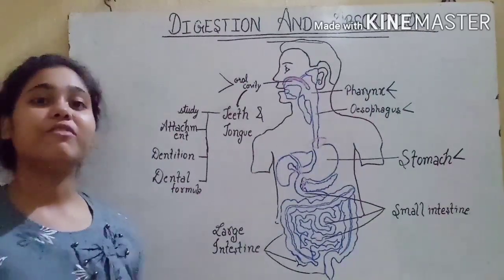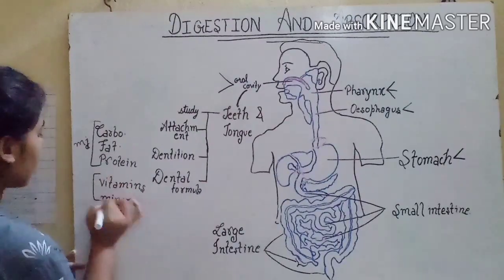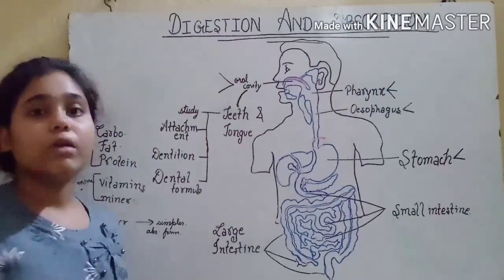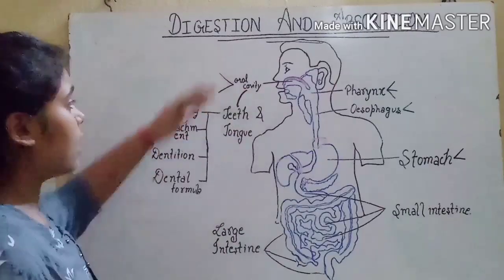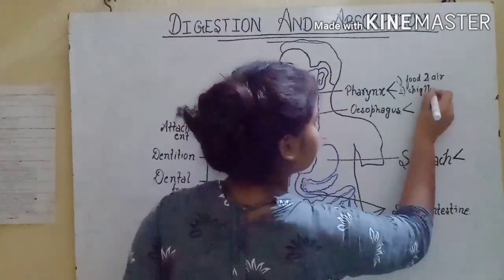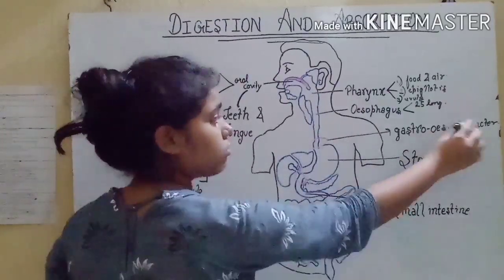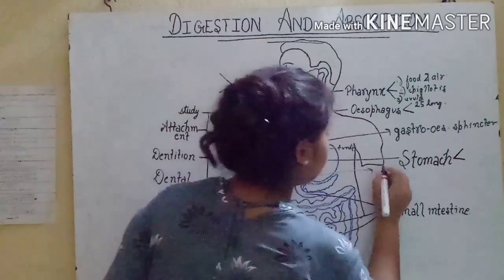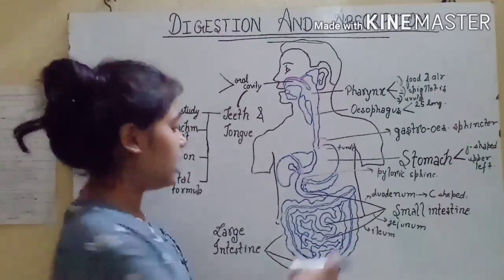Digestion and Absorption # PART-1 by RAGINI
This lecture emphasizes on the overview of the alimentary canal of digestive system of the unit Human Physiology
Biology, class 11 for NEET-UG and BOARD

NEXT VIDEO (PART 2) IS COMING SOON